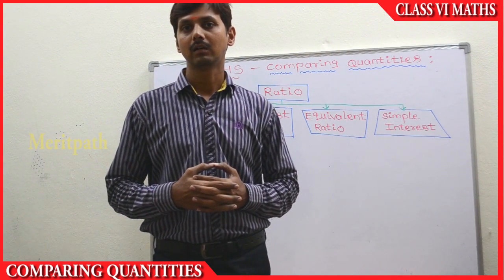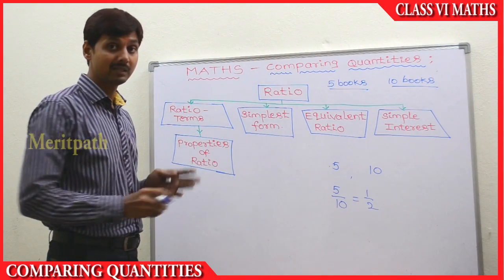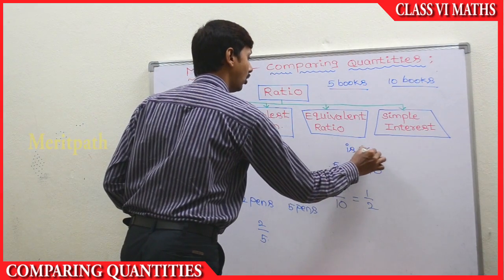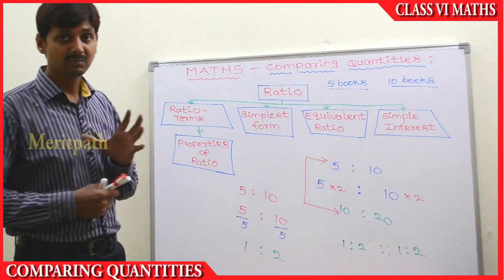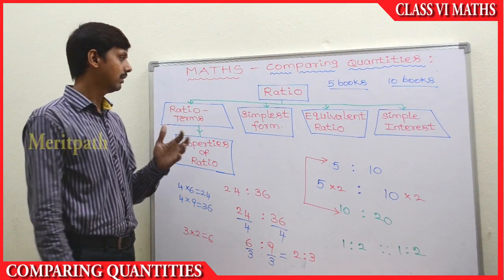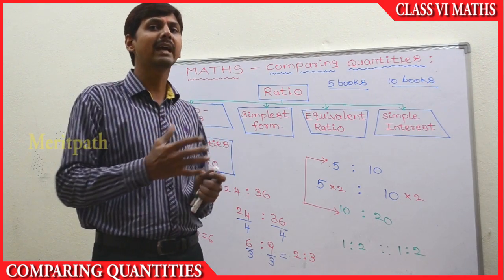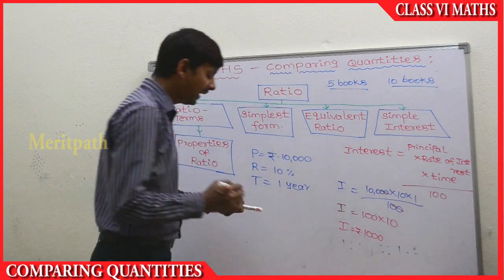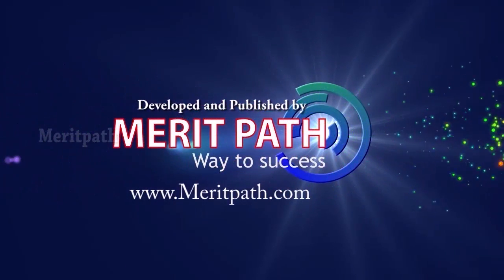6 Class VI Maths Ratio and Proportion 1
A ratio is an expression that compares two numbers by division a quotient of two numbers. It is denoted by ' : ' and read as 'is to'. for more fun dynamic interactive games,dynamic online and printable worksheets, lesson based short ,long answers ,question bank,Mindmaps.Ratio,Properties Of Ratio,Comparisons of Ratios,Proportions,Continued Proportion,Mean Proportion,Unitary Method,